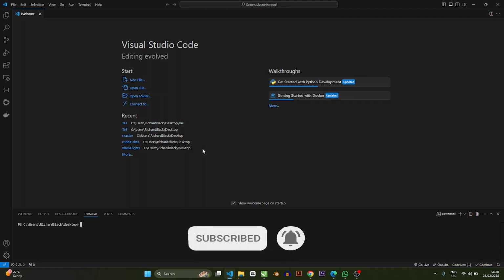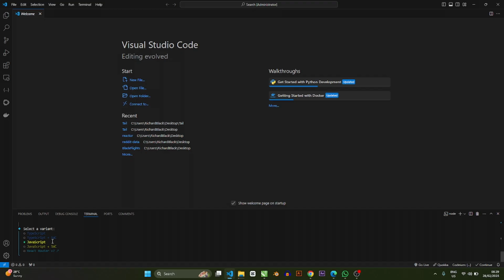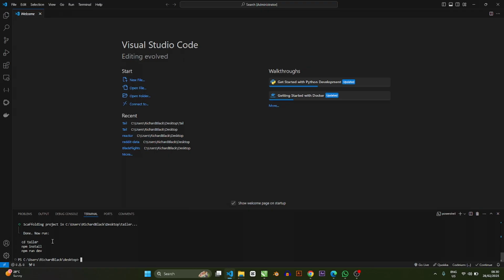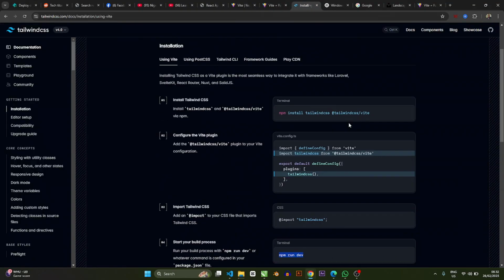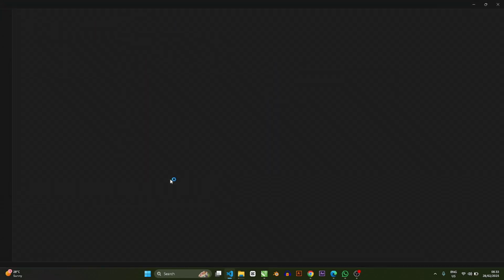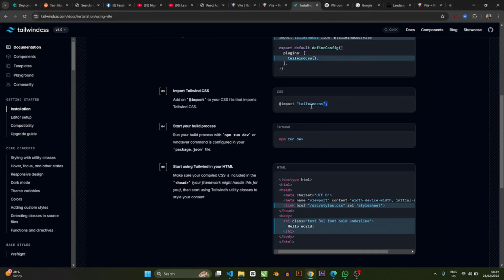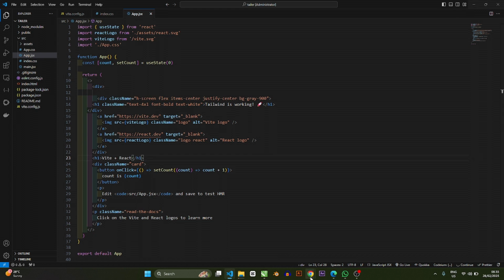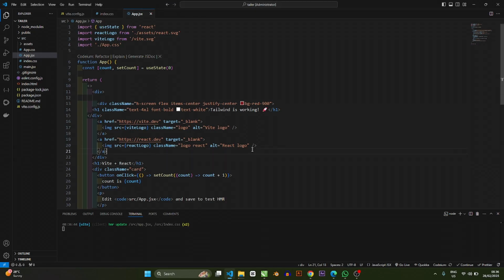How to install Tailwind CSS 4.0 with Vite & React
in this video i explain the new method of installing Tailwind css 4.0 with vite and react. the old method of tailwind.config.js no longer works.

so you need to watch this video if you don't want to have errors in your installation.

I provided a step-by-step guide to installing Tailwind CSS 4.0 in a React project using Vite. Tailwind CSS is a popular utility-first CSS framework, and Vite is a lightning-fast build tool that makes development seamless.

Whether you're starting a new project or integrating Tailwind CSS into an existing one, this tutorial will guide you through the setup process, including configuring your tailwind.config.js and applying styles.

By the end of this video, you'll have a fully functional React app styled with Tailwind CSS!

What You'll Learn:
Installing Vite and setting up a React project.
Adding Tailwind CSS 4.0 to your project.
Configuring Tailwind for a production build.
Testing and applying Tailwind classes in React components.